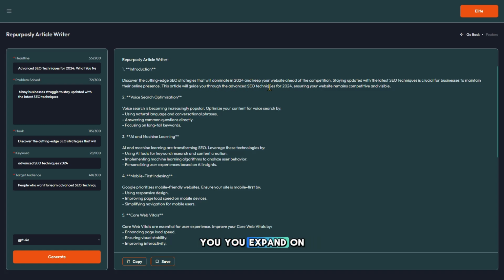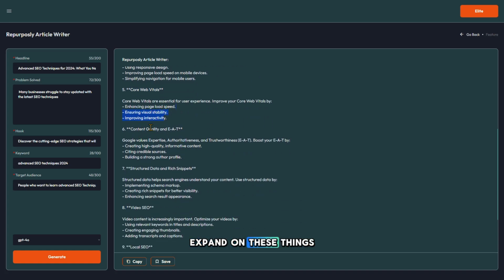Tool #11: Repurposly Article Writer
🚀 Create a quick article headstart with any blog idea you create in Repurposly.ai

In this video, I walk you through my step-by-step workflow for creating an outline and tailored starting point, using the details you get from Repurposly.ai.

This channel is viewer-supported. So some links can provide a commission, but will never affect my opinion of the products reviewed.

Share your content repurposing stories in the comments below. What worked?

📈 Boost your content's reach and effectiveness without doubling your workload. Whether you're turning a blog post into a video, a podcast, or an infographic, we've got the strategies you need to succeed.